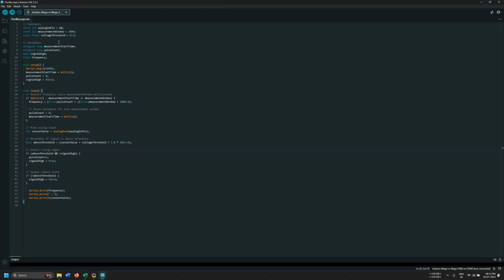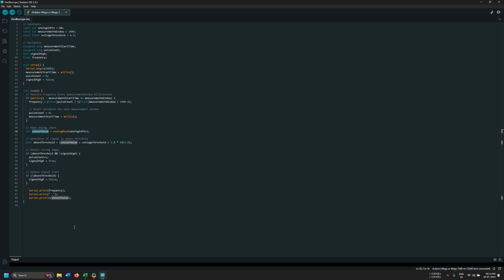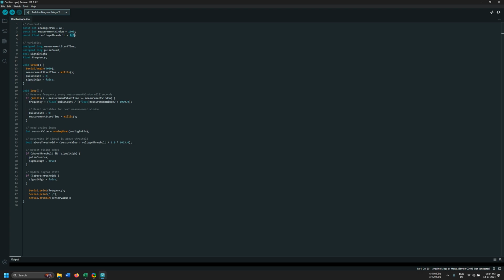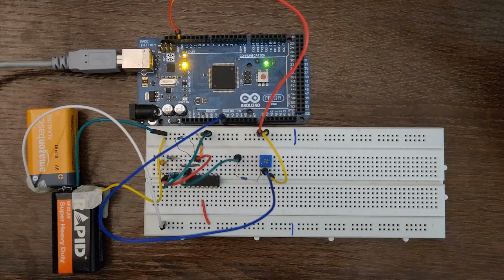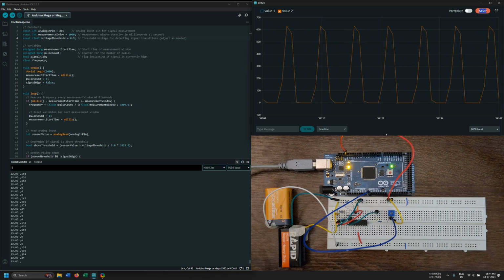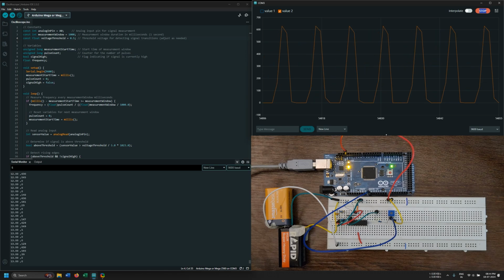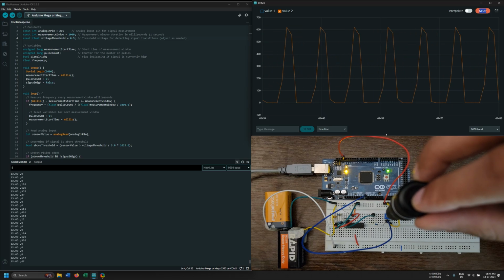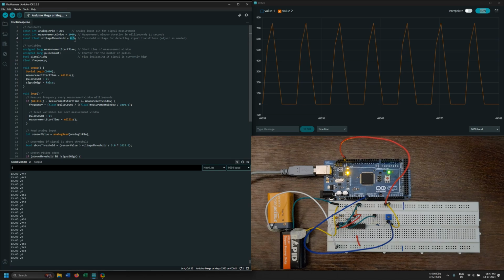DIY Arduino Oscilloscope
A professional oscilloscope can end up costing a lot but guess what, if you have a Arduino lying around, you can actually use the analog read to create your own simple osciloscope which can so some basic operations.